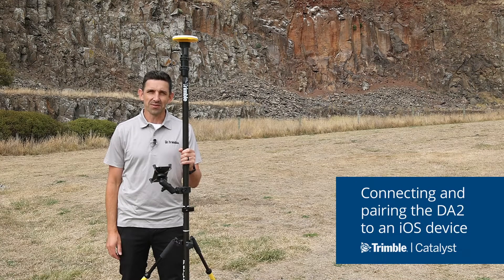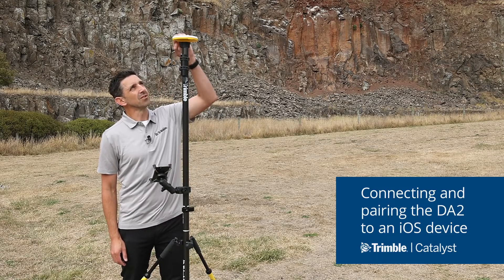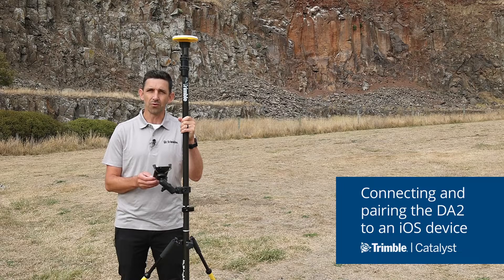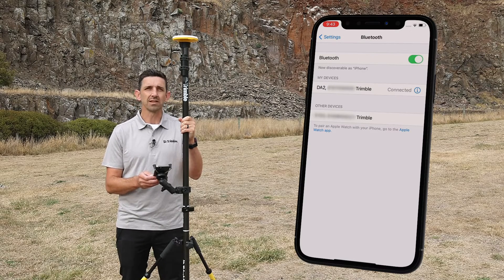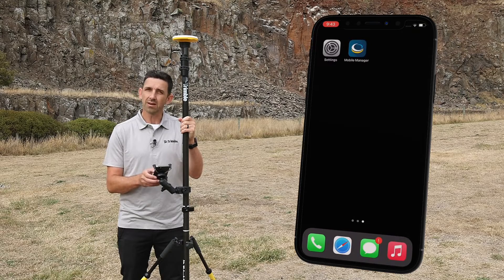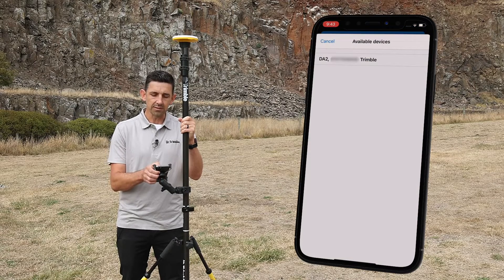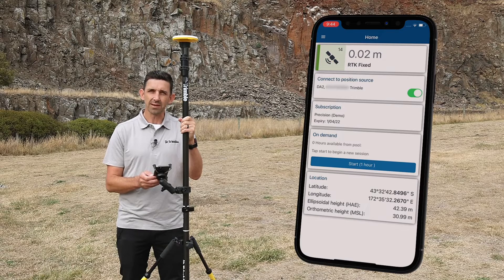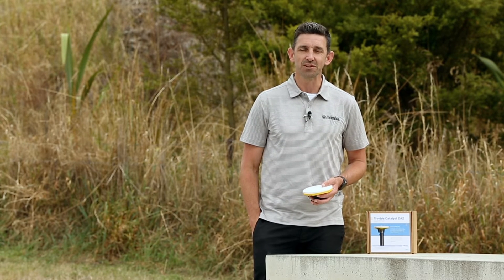Trimble DA2: Connecting & Pairing the DA2 to an iOS Device